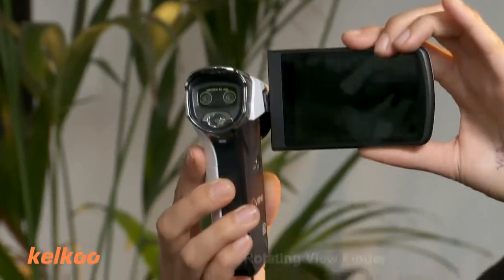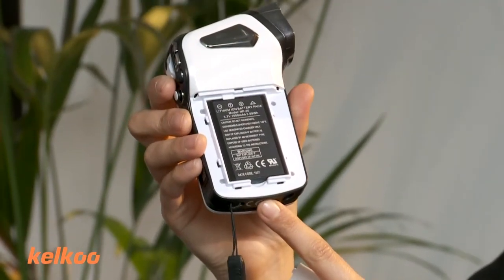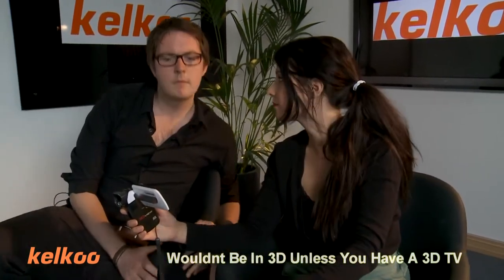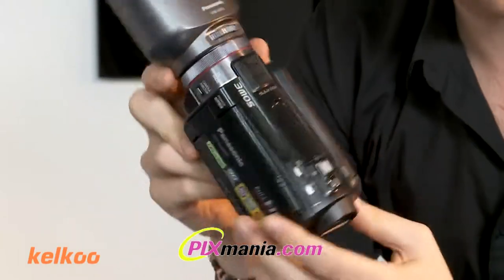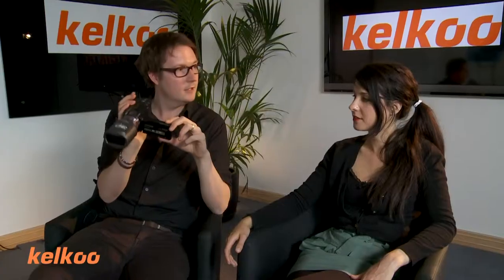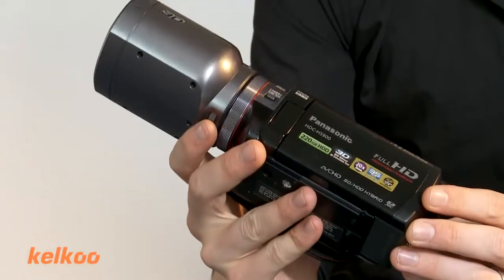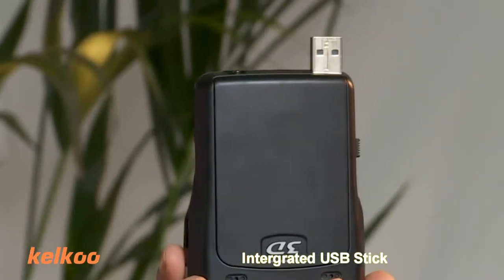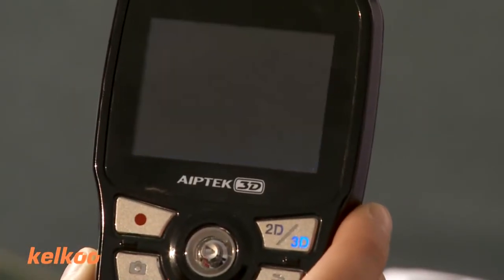The Best 3D Camcorders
A Review Of The Best 3D Camcorders